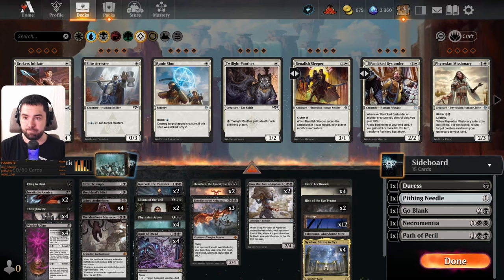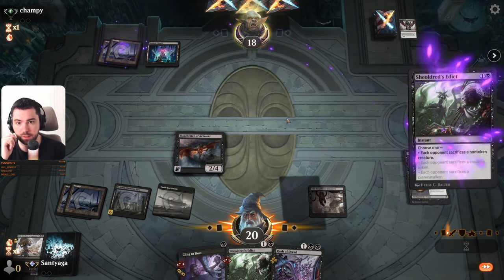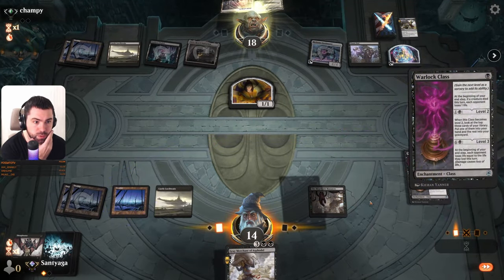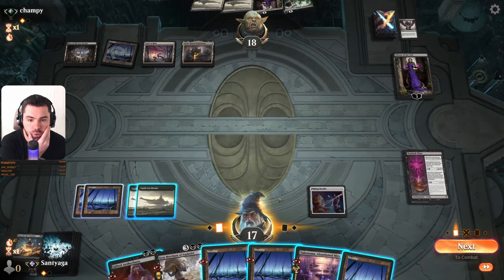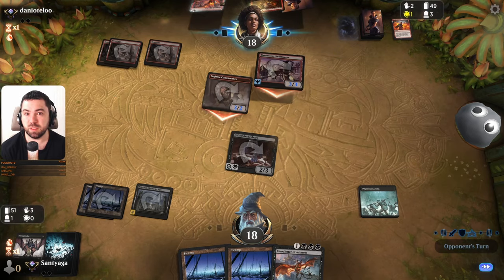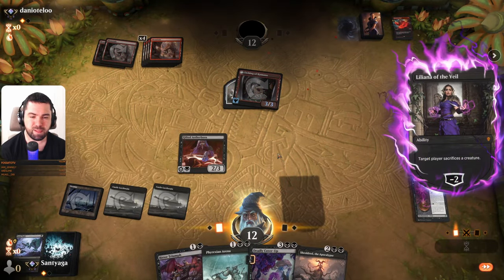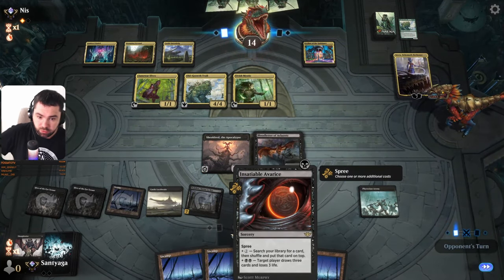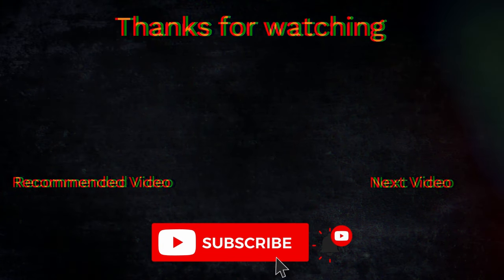⚫ Mono Black Devotion, part 1 | MTG Arena | Explorer | BO3 | Outlaws of Thunder Junction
Hello friends! You'll see Mono Black Devotion Deck gameplay in the MTG Arena, Explorer format!

Welcome to join live on Twitch every day from 09AM-13PM Eastern Standard Time!

00:00 - Deck
03:15 - Match 1 vs. Mono Black Discard
18:35 - Match 2 vs. Mono Red Aggro
26:09 - Match 3 vs. Mono Green Devotion

🎴Decklist

Deck
4 Fatal Push
12 Swamp
2 Gray Merchant of Asphodel
4 Phyrexian Arena
3 Thoughtseize
2 Liliana of the Veil
4 Nykthos, Shrine to Nyx
4 Gifted Aetherborn
4 Castle Locthwain
1 Cling to Dust
4 Warlock Class
2 Hive of the Eye Tyrant
1 The Meathook Massacre
1 Takenuma, Abandoned Mire
2 Sheoldred, the Apocalypse
1 Sheoldred's Edict
1 Bitter Triumph
2 Bloodletter of Aclazotz
2 Insatiable Avarice
1 Kaervek, the Punisher
2 Rush of Dread
1 Tinybones Joins Up

Sideboard
1 Pithing Needle
1 Duress
1 Necromentia
1 Go Blank
1 Path of Peril
1 Duress
4 Leyline of the Void
2 Ashiok, Dream Render
1 Extinction Event
1 Go Blank
1 Deadly Cover-Up

Mono Black Devotion
MTG Mono Black Devotion Deck
Outlaws of Thunder Junction
OTJ
Magic: The Gathering Arena
MTGA
Mtg Arena
Magic Arena
Constructed
BO3
Explorer